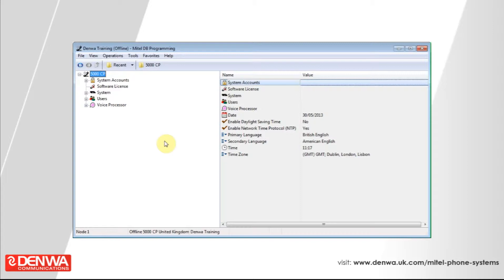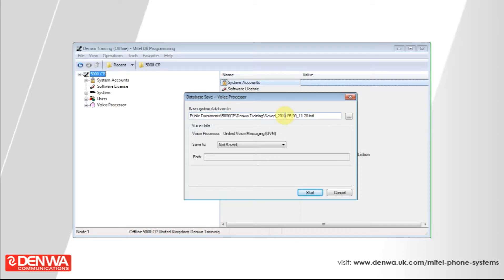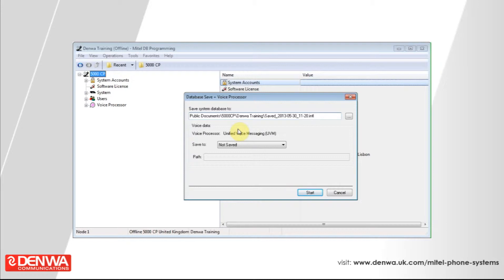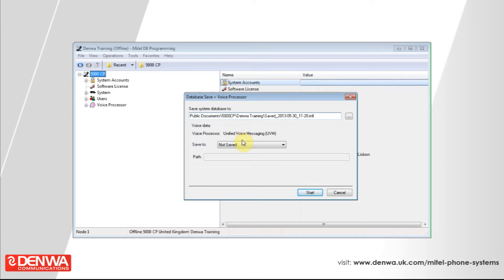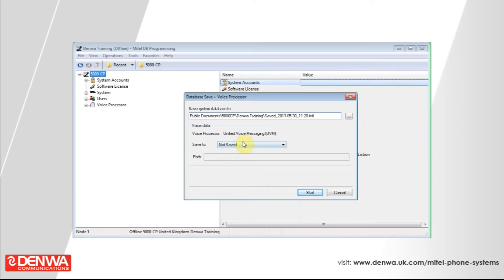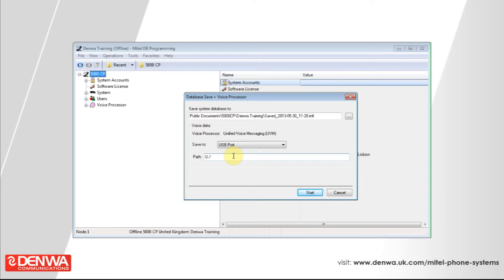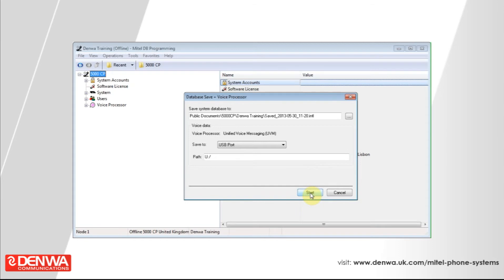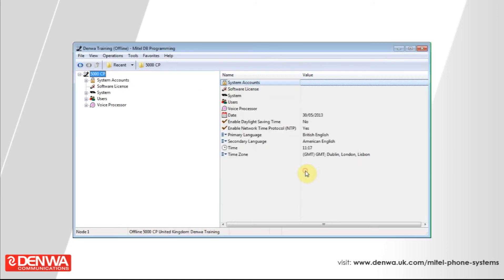How to backup Mitel 5000 Programming database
If the worst happens with your phone system you want to make sure that any down time is kept to a minimum. So backing up your database on a regular basis will help you to minimise disruption.

This video shows you how to backup your Mitel 5000 phone system database using Mitel database and programming software to a remote location so you know it is safe.